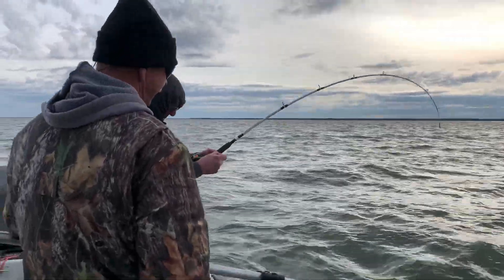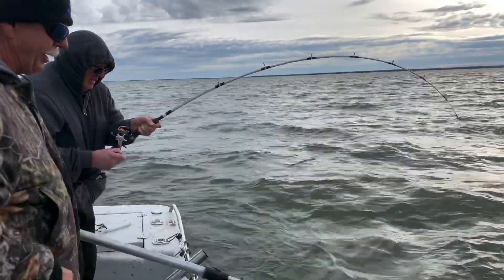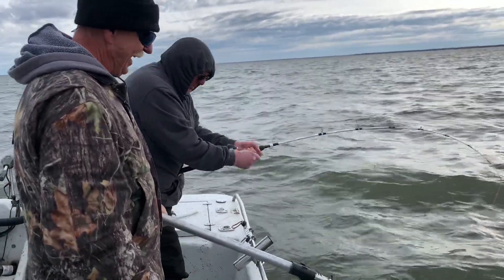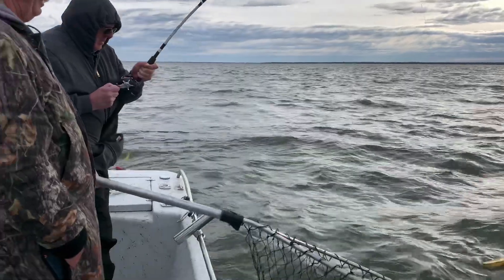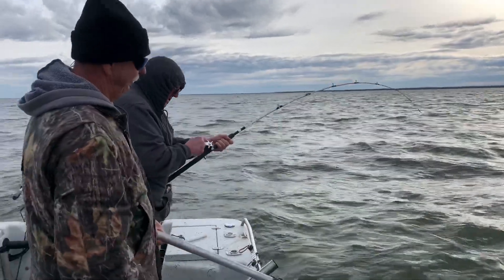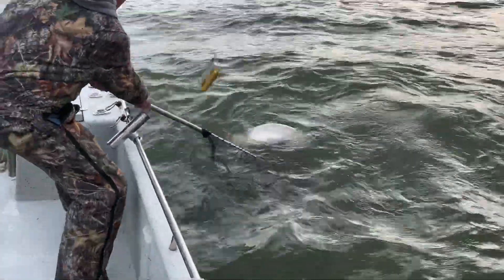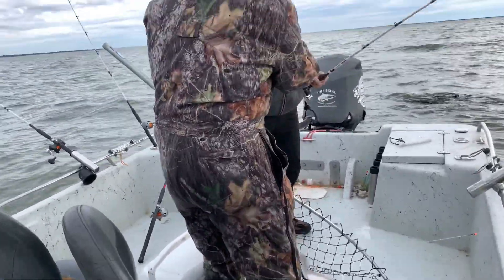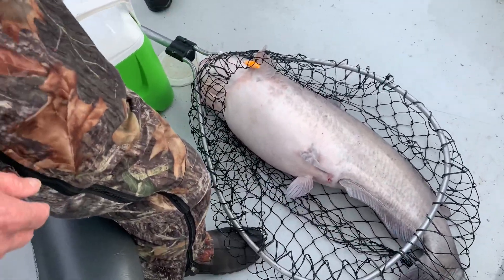Big FISH on! Captain Michael Littlejohns client reels in a monster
Full time Captain Littlejohn watches and his clients bring up a BEAST from the depths of Lake Tawakoni, Texas 1/25/2020